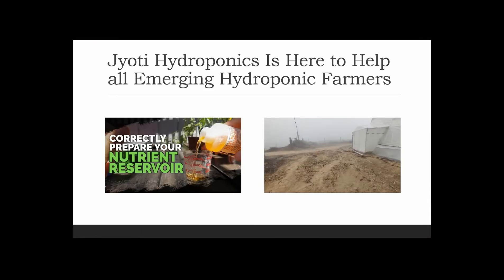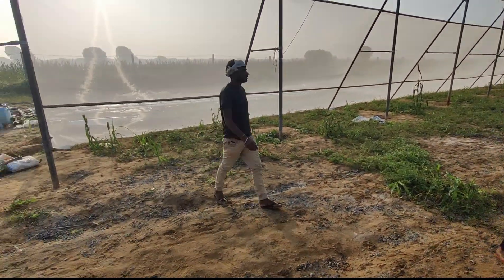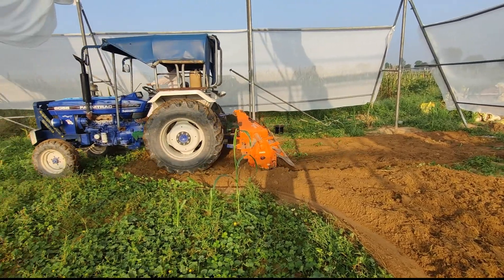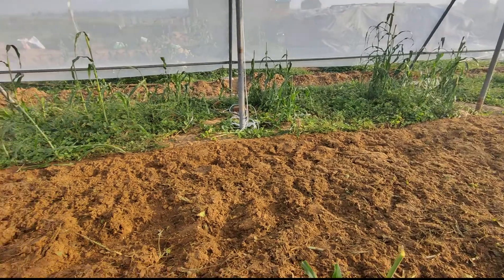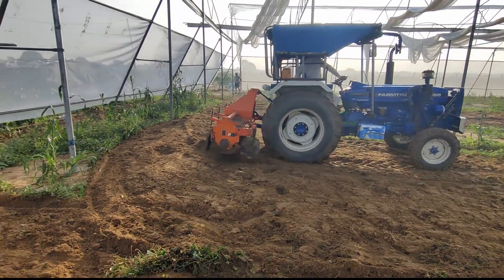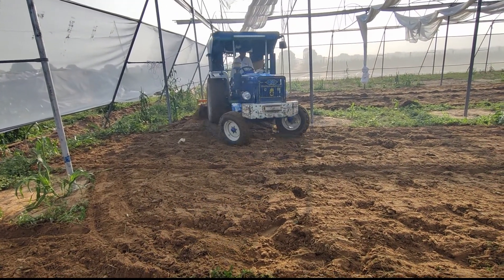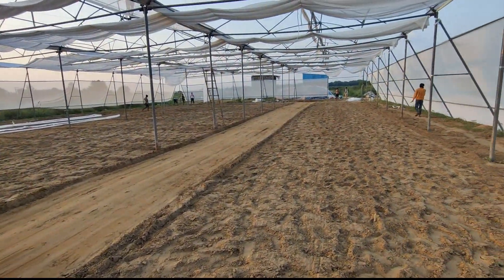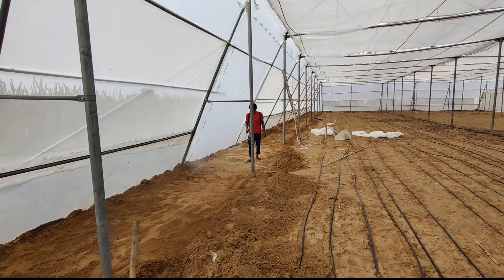3. Setting Polyhouse For Strawberry Cocoponics/Hydroponic System (Jyoti Hydroponics Farm) Part3